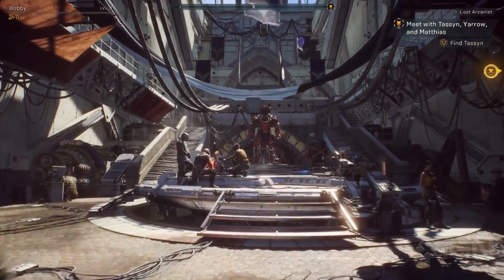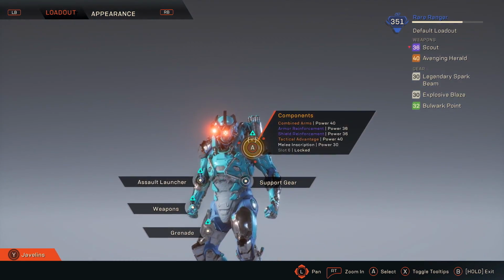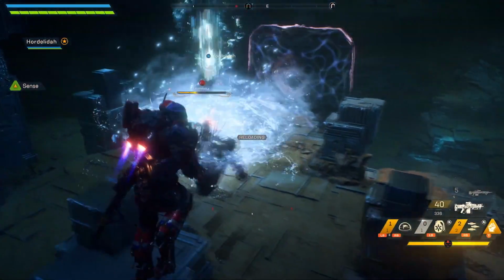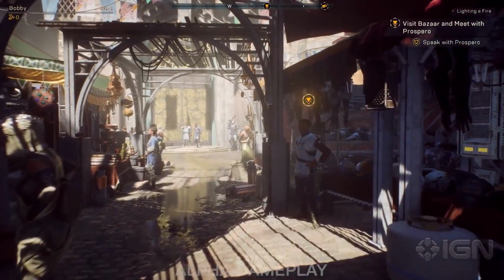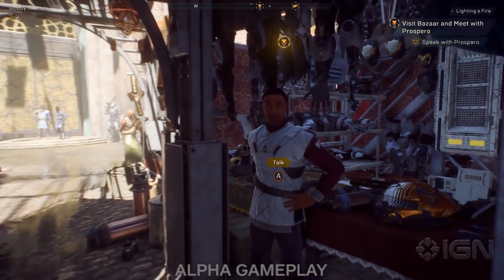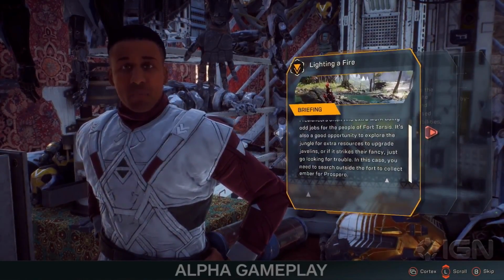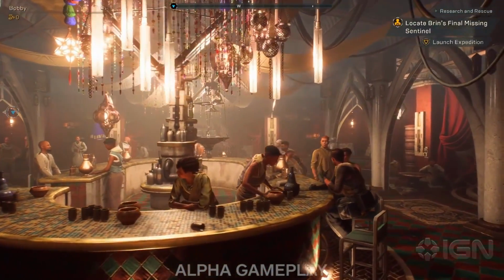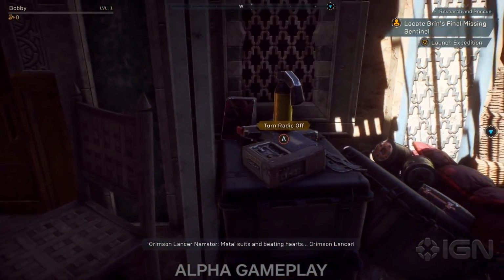Anthem - MAIN PLAYER HUB EXPLAINED | How Fort Tarsis is Different than other Player Hubs!